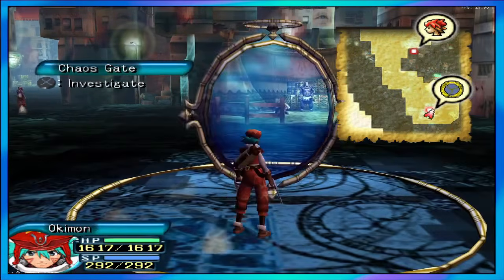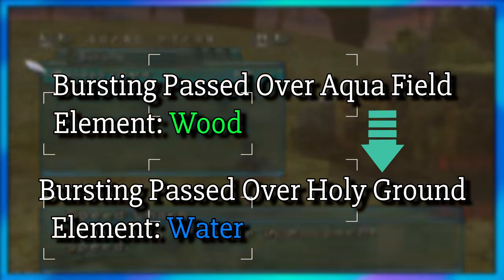.hack’s Keyword System Was Unique — So Why Did It Disappear?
The Keyword System in the .hack series was a groundbreaking mechanic that let players generate unique dungeons by combining three words — each shaping the area’s layout, enemies, and elemental theme. With hundreds of possible keywords, this system could create millions of distinct fields, making the offline RPG feel like a living MMO. It captured the illusion of an endless, player-driven online world years before procedural generation became mainstream. However, the system was ultimately abandoned because of its limited gameplay depth — while the combinations were vast, most areas felt similar once explored. As game design evolved toward hand-crafted worlds and narrative-driven experiences, the Keyword System’s repetitive structure and technical constraints led it to fade away, remembered now as one of gaming’s most ambitious early experiments in simulated online immersion.

This is the most fun I've had in minutes! Oh it is so good to be here!...wait a minute. You are still reading this? You want more of me? Or not. No one is forcing you, but if you do want to then it shows you want more content like this!